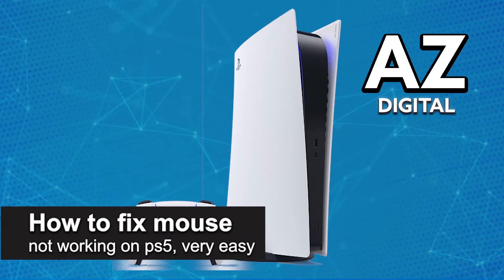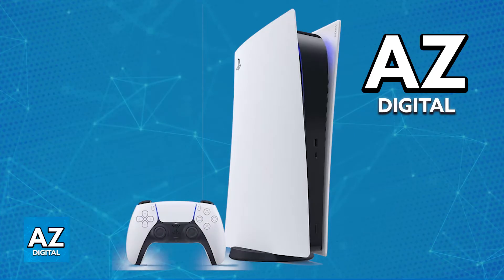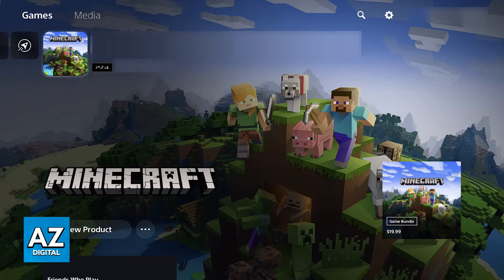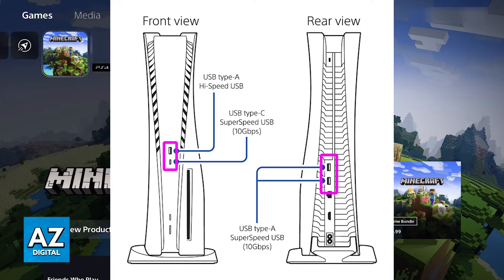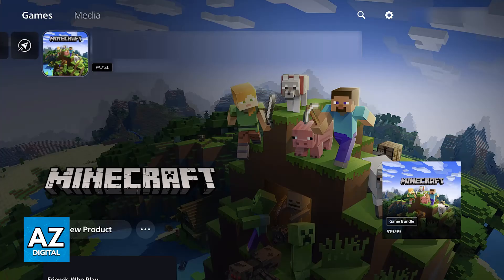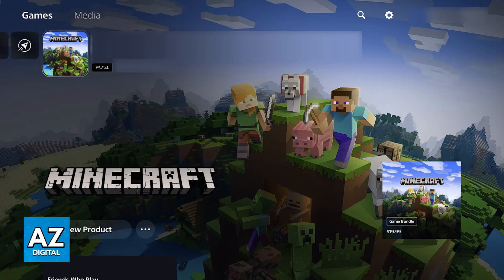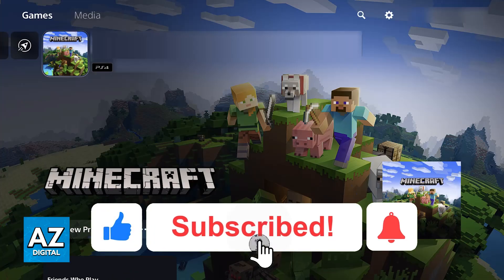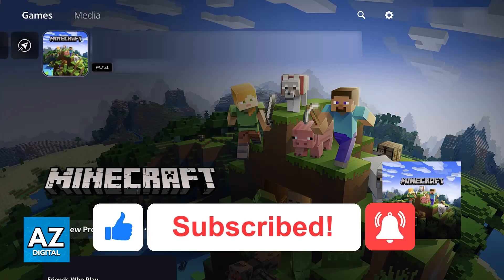How To FIX Mouse Not Working on PS5 2025 - (UPDATED!)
In this video I will clear your doubts about how to fix mouse not working on ps5, and whether or not it is possible to do this.